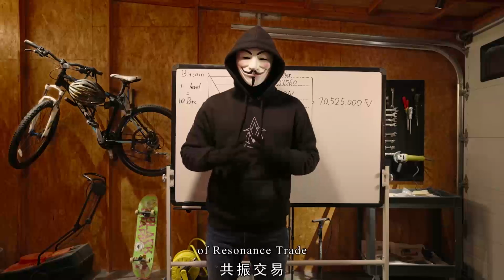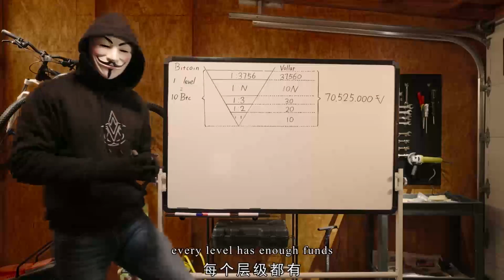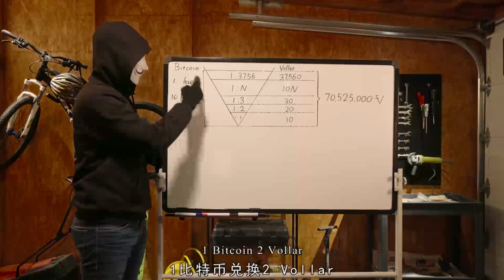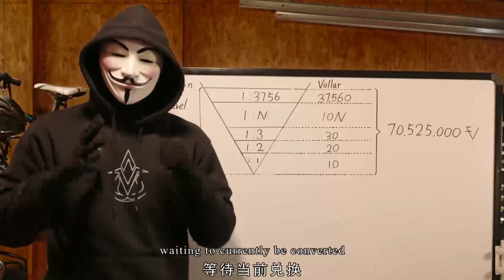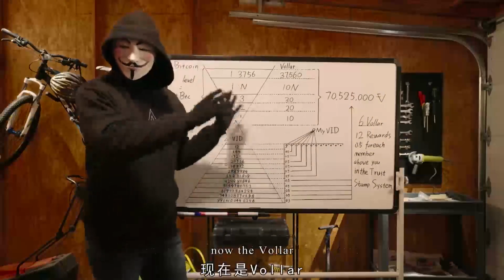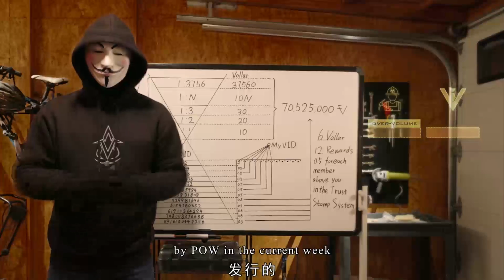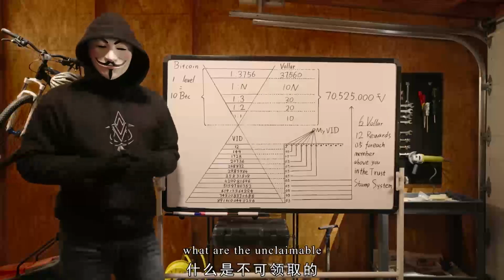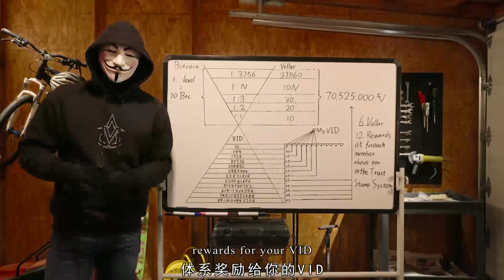VDS的价值永动支点—共振交易 2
2019年2月14日，区块链颠覆性实践的史诗之作——V-Dimension 全面启动上线！

我们将继承中本聪的精神，把去中心化与捍卫隐私进行到底！